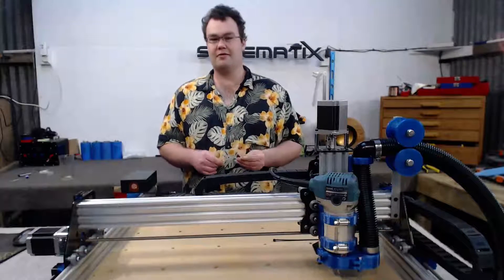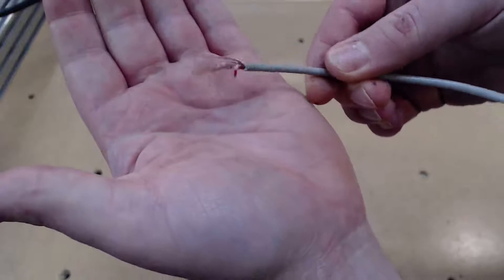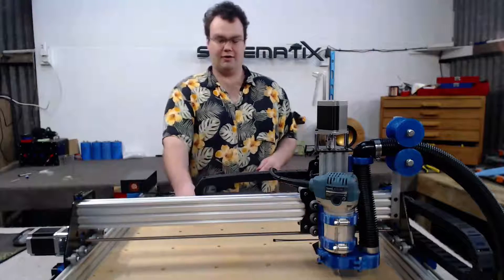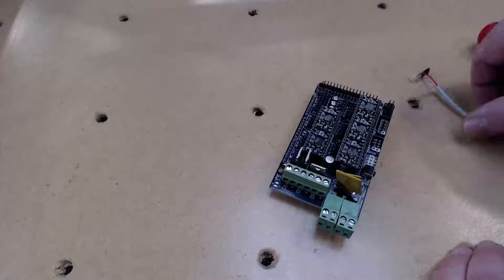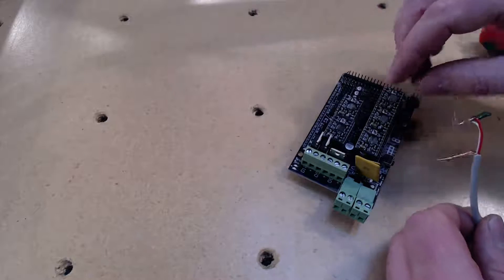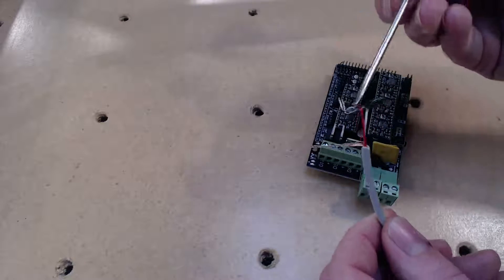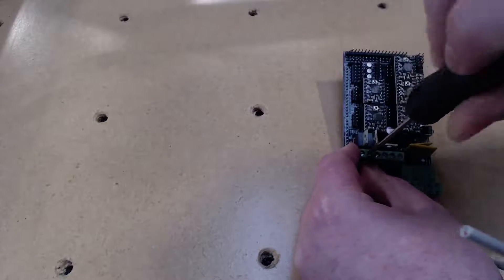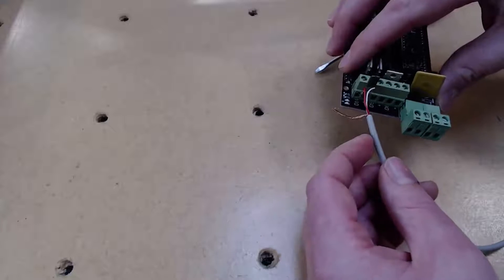Hardlimit Mods To The OX-Metal CNC Router Mill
In this video I'll explain some upgrades I had to make to get hard limits working flawlessly.

- Schematix -